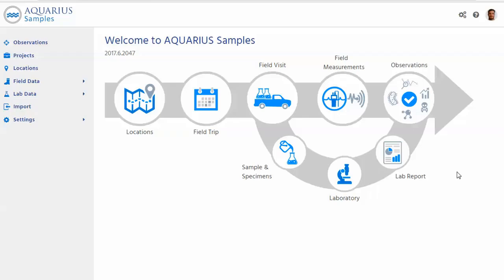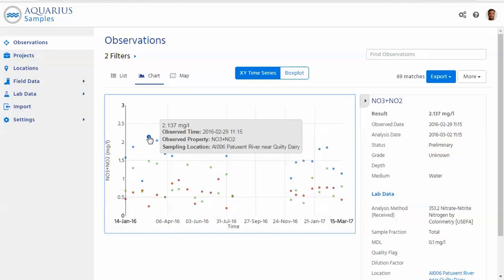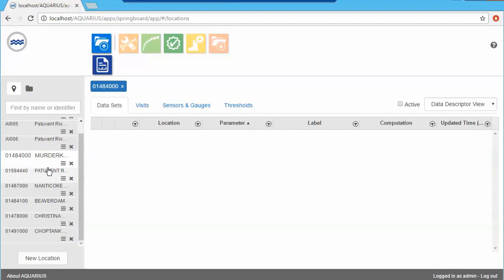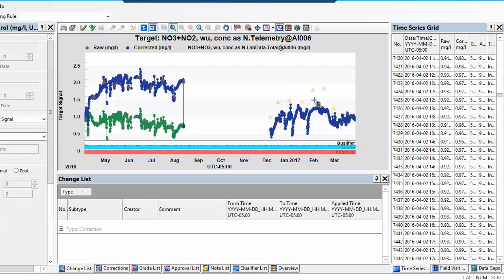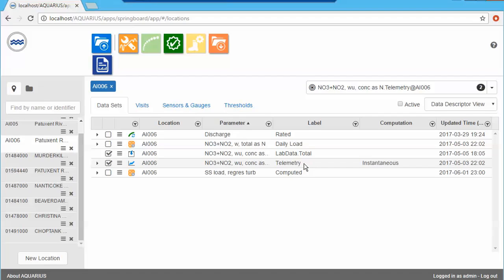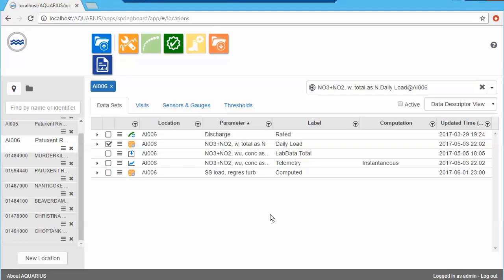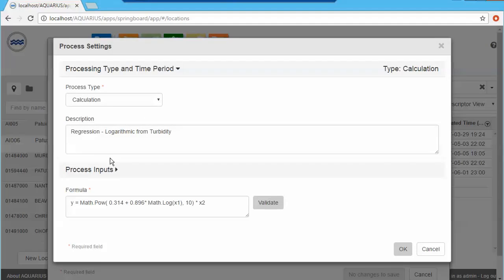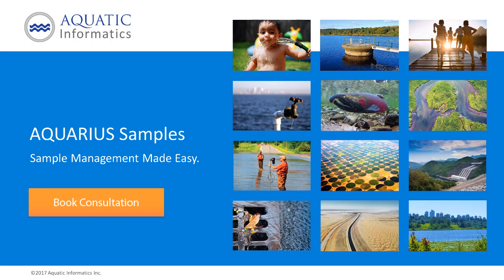AQUARIUS Samples – 11 - Discrete & Continuous Nutrient Data Integration